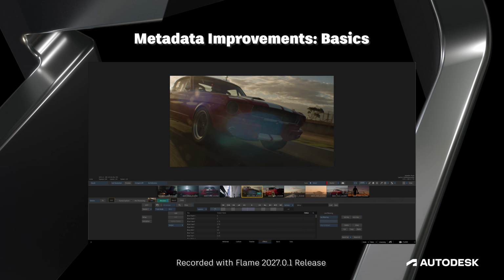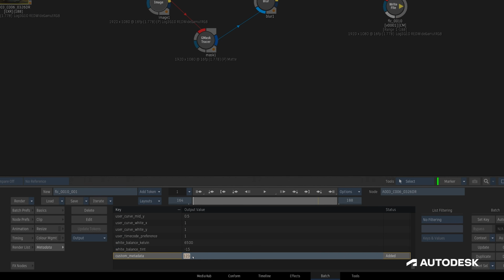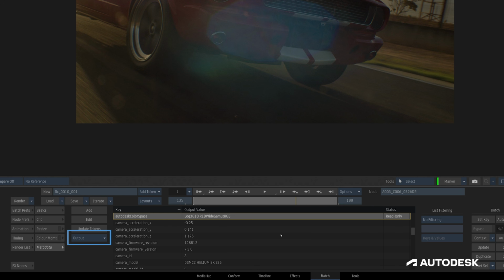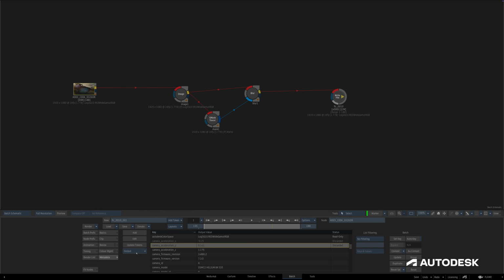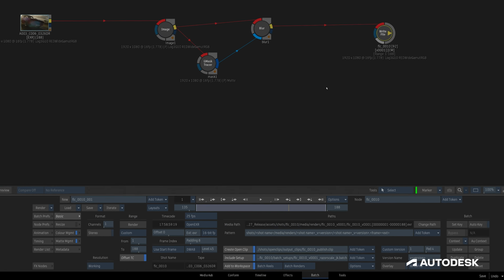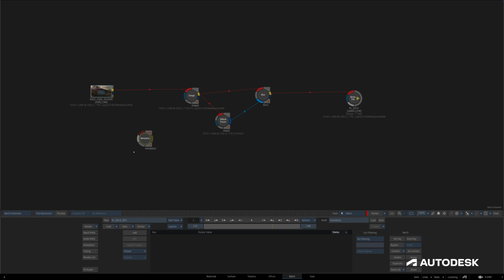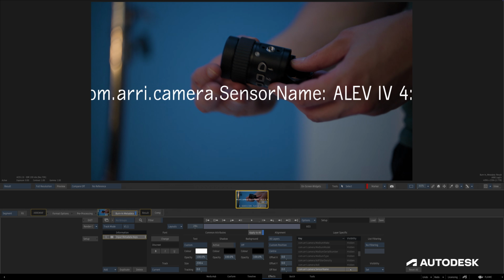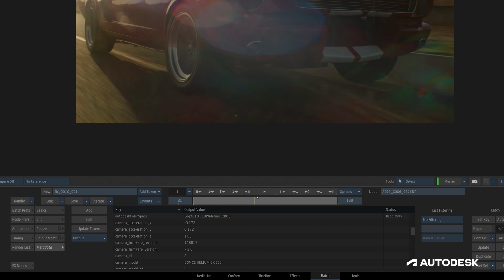Metadata Improvements Part 1 - Flame 2027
Autodesk Flame 2027 brings major improvements to metadata handling workflows. The metadata from OpenEXR and RAW formats is preserved and exported back. This video introduces the basics of this workflow, including where to view, edit, and add metadata.

Level: Beginner
Recorded in: Autodesk Flame 2027.0.1
Recorded by: Jeff Kyle

00:00 Introduction
00:33 Interface & Overview
04:21 Basic Metadata Changes
05:26 Metadata Modification
07:04 Metadata Overlay